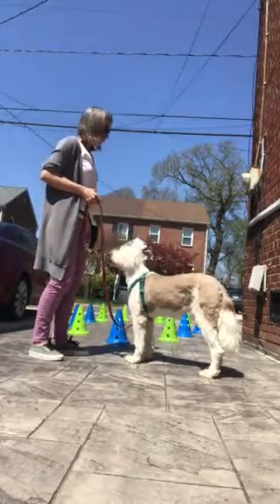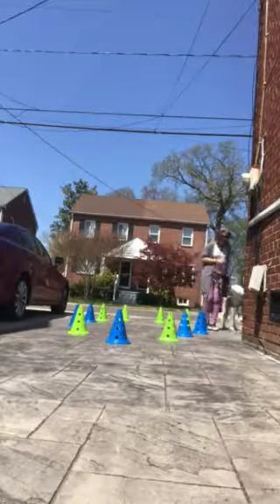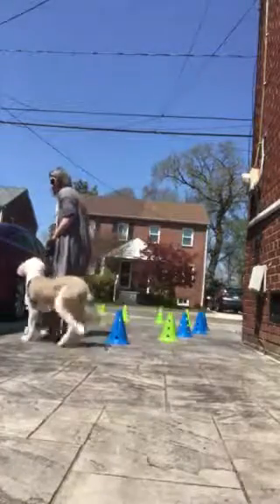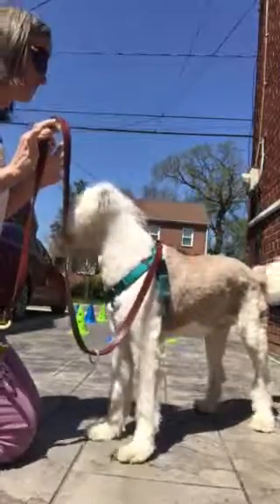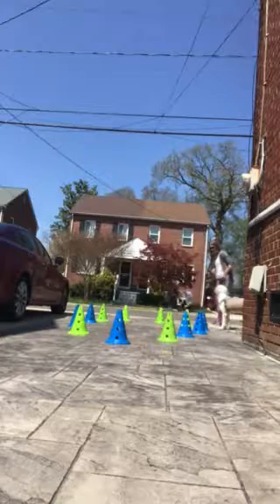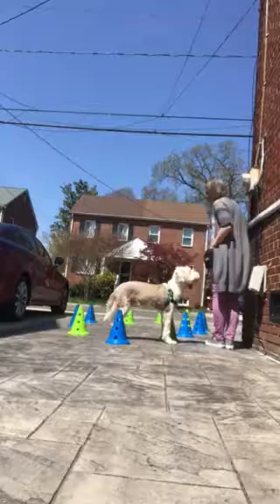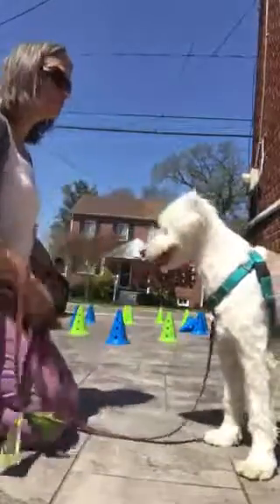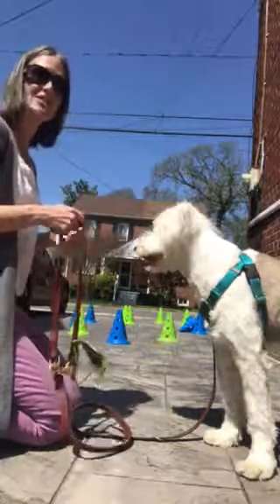Leash manners. Circles of cones, playing with patterns to teach direction changes.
You will start with a high rate of reinforcement but with practice and your dog’s success you will raise criteria and reinforce less with click and treats!